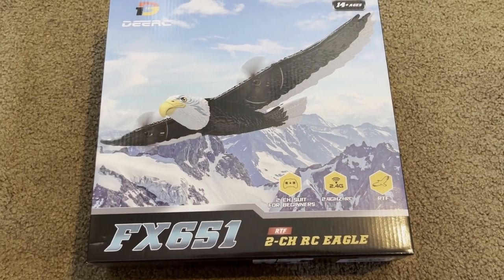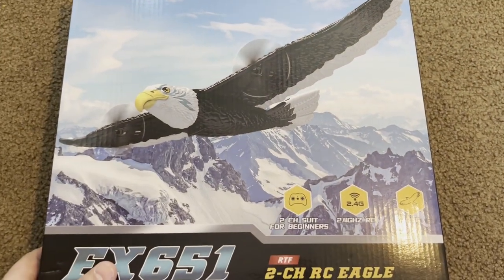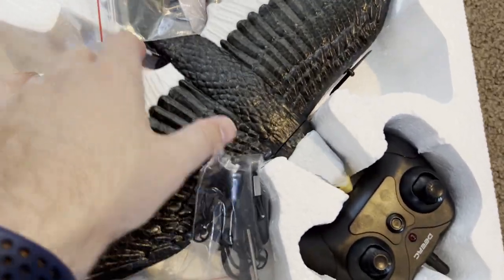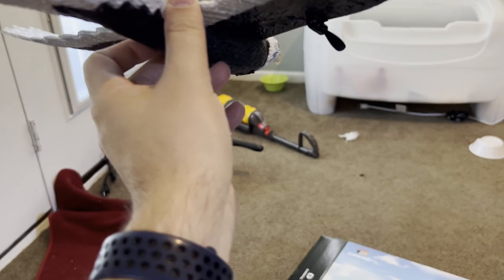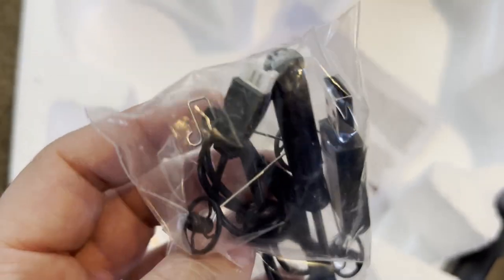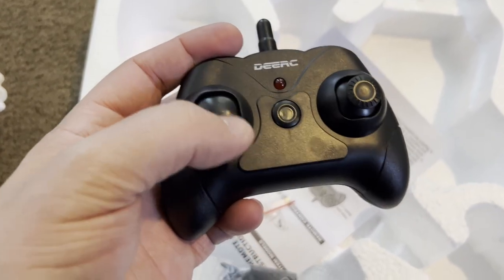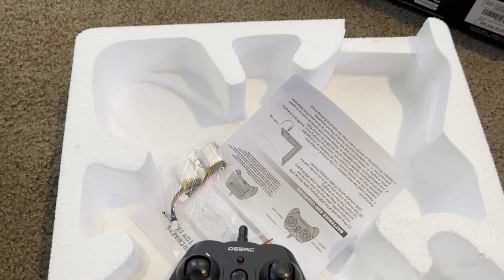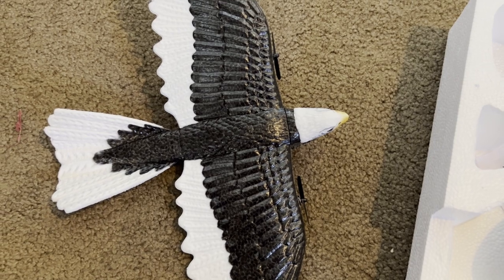Best Easy RC Plane: DEERC RC Eagle Plane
Looking for an easy RC plane? Look no further than the DEERC RC Eagle Plane! This plane is perfect for beginners, with a durable design that can take a beating. Plus, it's easy to control so you'll be up in the air in no time.
DEERC Eagle Plane:
on Amazon (commissions earned)